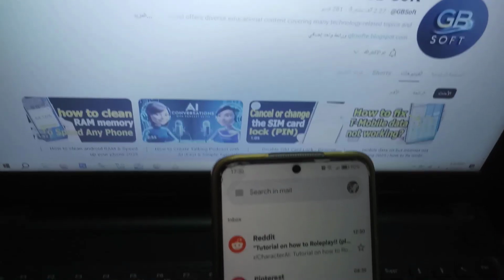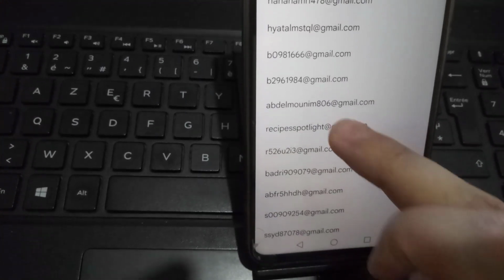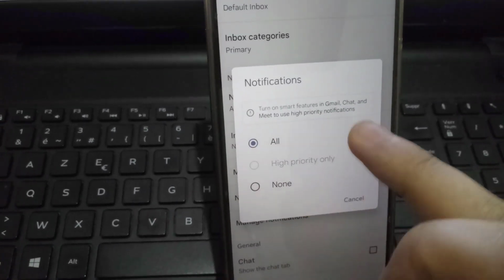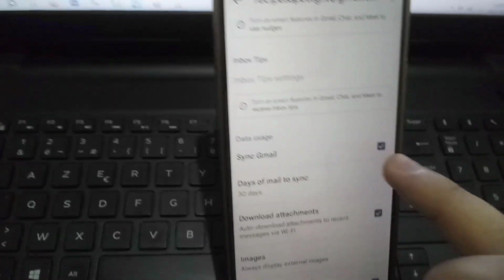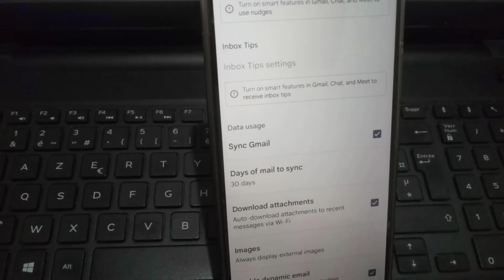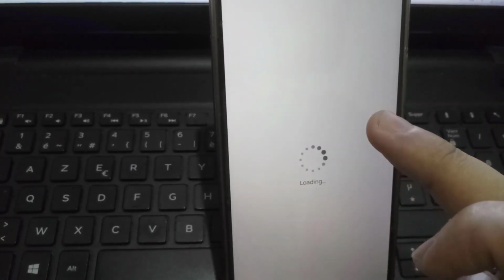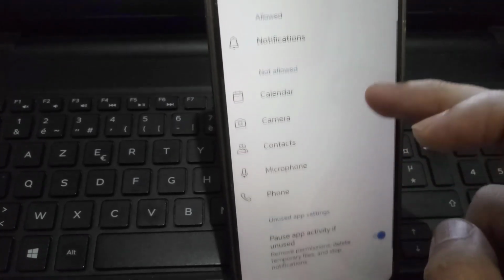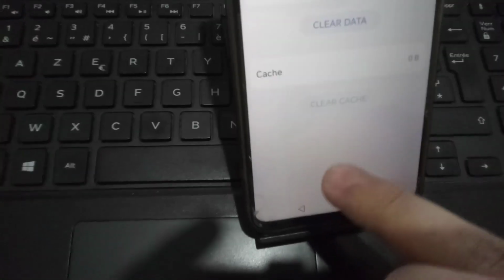How To Fix Gmail Not Receiving Emails - 2026 || Can't Recive Emails on Gmail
How to Solve the Problem of Not Receiving Messages via Gmail | Gmail Inbox Fix 2025
Are you not receiving emails on Gmail? This video will explain step by step how to solve the Gmail not receiving messages issue. Whether you’re waiting for important messages or your Gmail inbox seems empty, this guide will help you fix it quickly and easily on Android, iPhone, or computer.

Learn how to check Gmail filters, update sync settings, fix storage issues, and ensure you never miss an important email again. Suitable for Gmail app users and desktop users in 2025.

🔧 Topics covered:
Gmail not receiving emails fix 2025
Gmail messages not showing
Why Gmail is not receiving emails
Gmail app troubleshooting
Gmail sync settings fix
Gmail inbox problems solution
Gmail not receiving OTP or confirmation emails

✅ Works for Android, iPhone, PC
✅ Fix Gmail not updating inbox
✅ Check filters, blocked addresses, storage
✅ Works in all countries